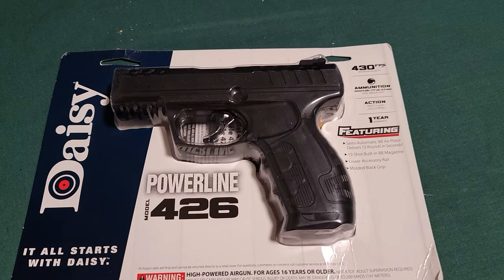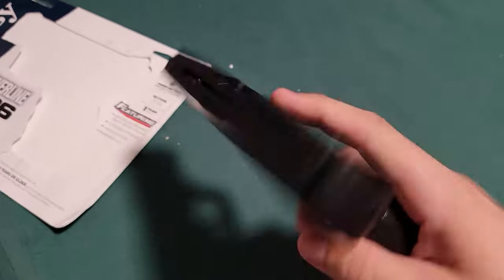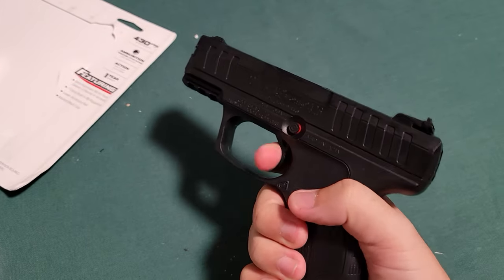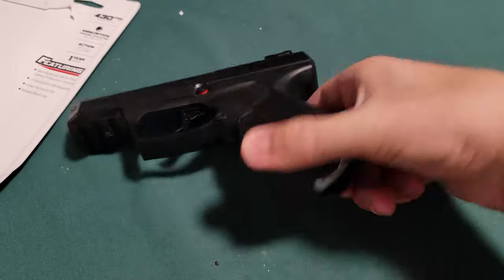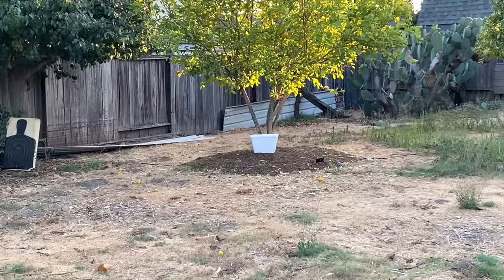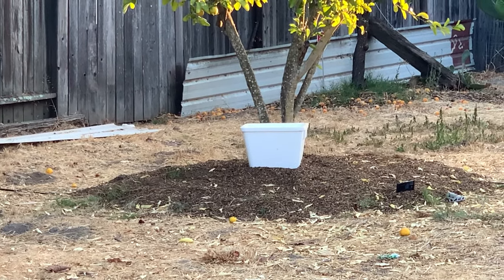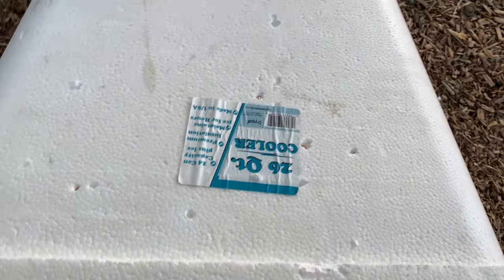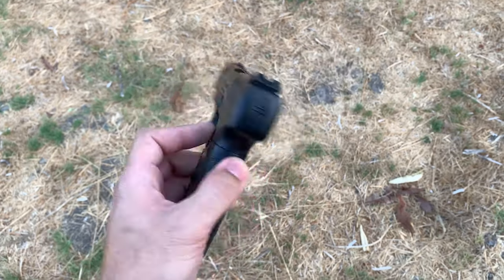Daisy Powerline 426 BB Gun Review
Taking the Powerline 426 out of its packaging and trying it out.